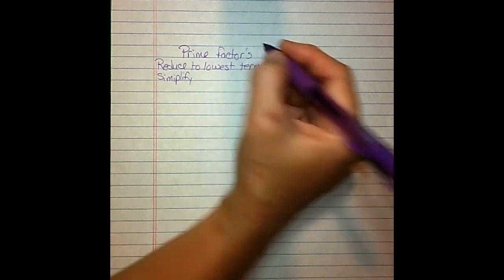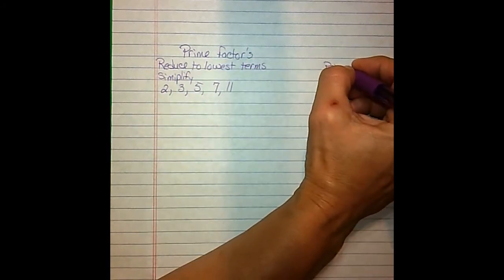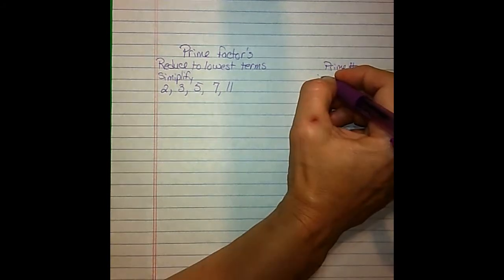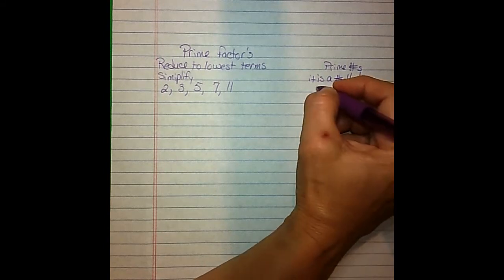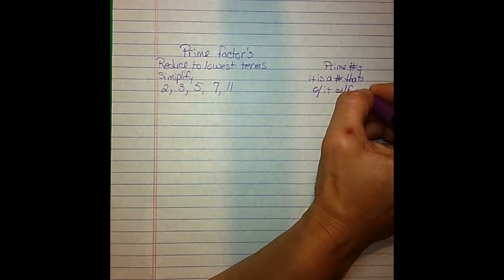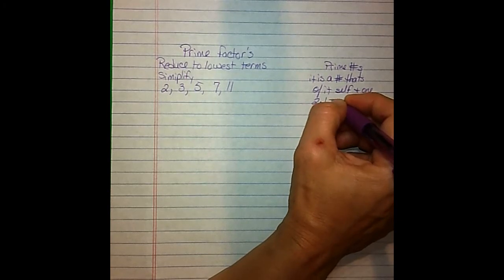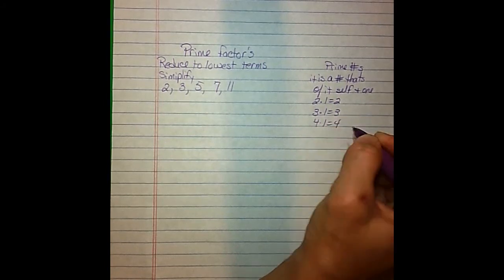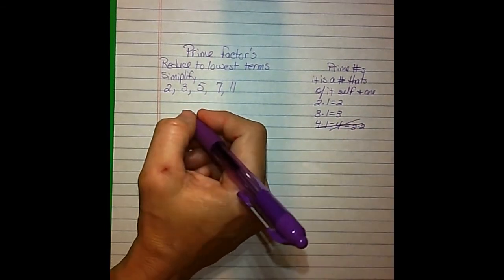Prime Factor Numbers Video